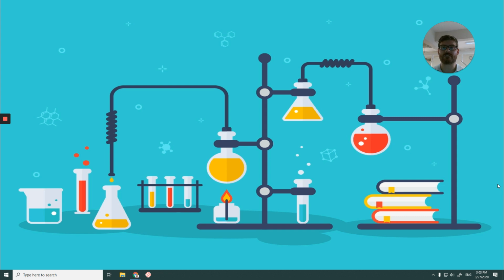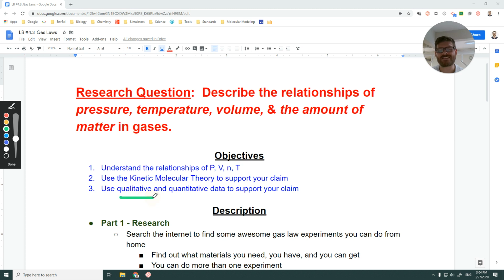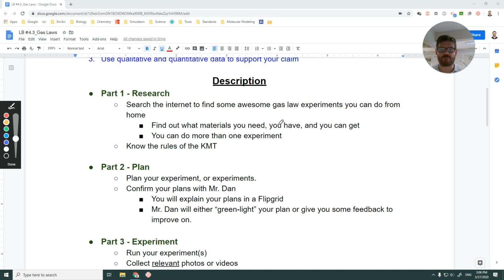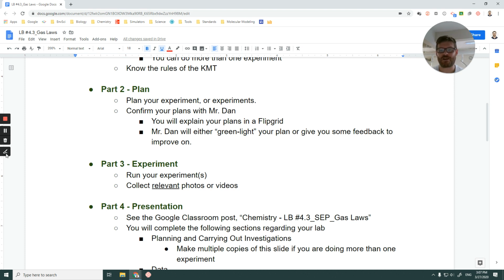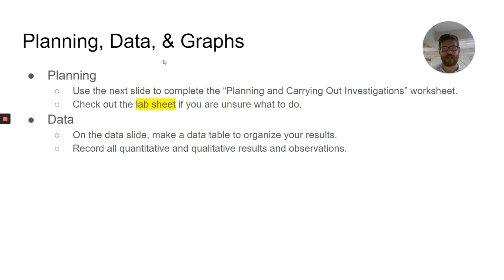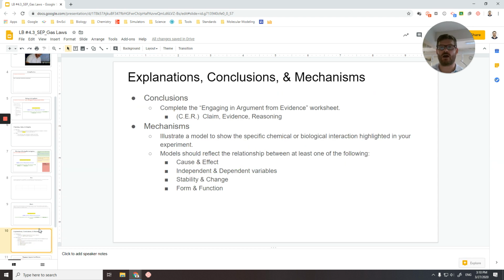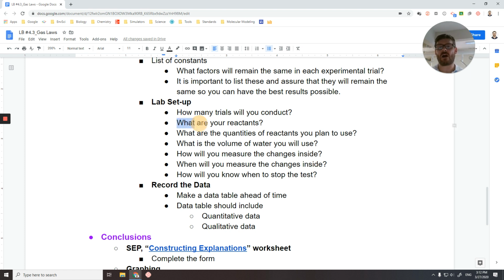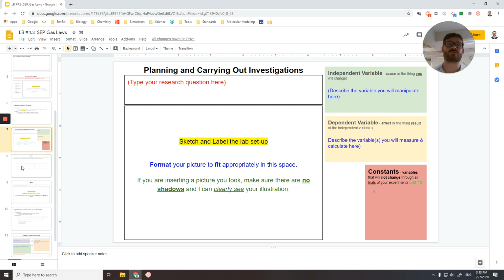Gas Lab from home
Describe the relationship of temperature, pressure, volume, and moles in gases.